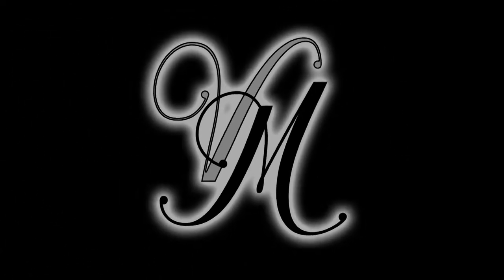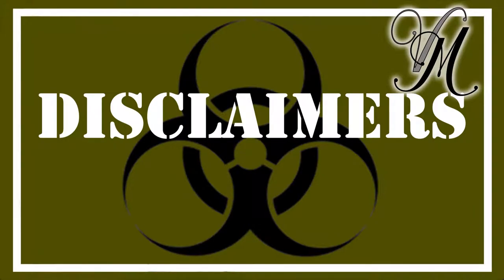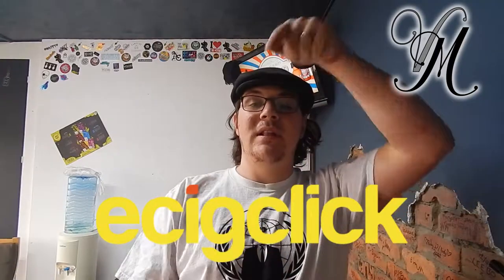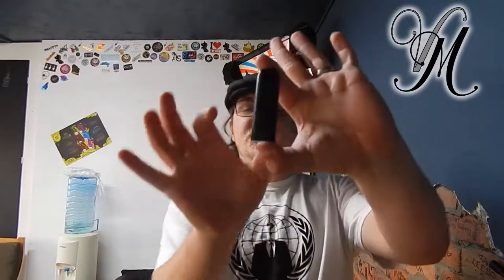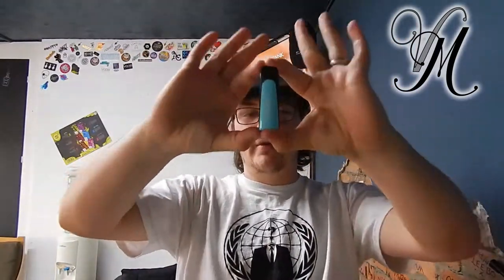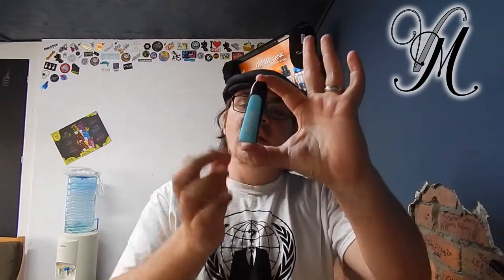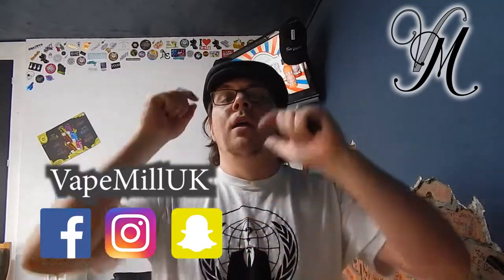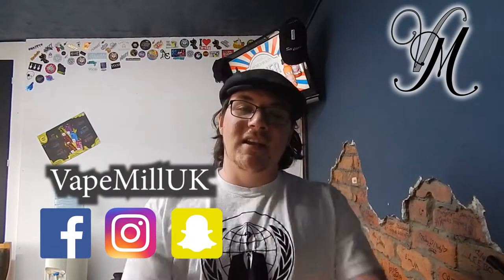Vozol D1 Disposable Pod | A Quick Look | Review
I've been lucky enough to receive these little beasts to review. The Vozol D1 Disposable Pods are amazing!In this video, you can see it in use and hear my opinions!

The Vozol D1 Pods were sent to me by EcigClick for reviewing.
Don't forget to check them out, they're awesome!!

Join us on:
Facebook.com/VapeMillUK
Instagram.com/VapeMillUK